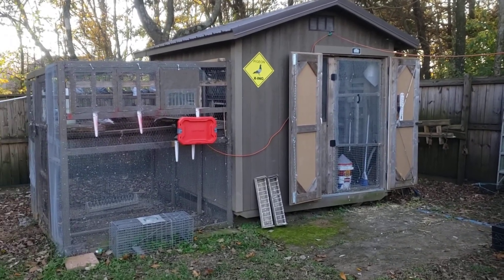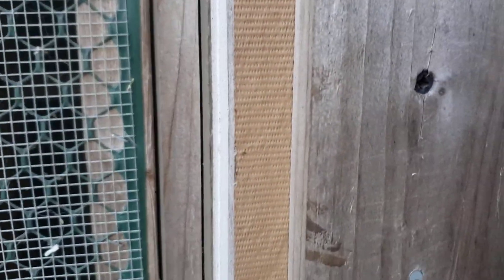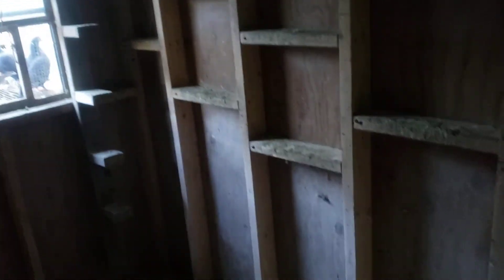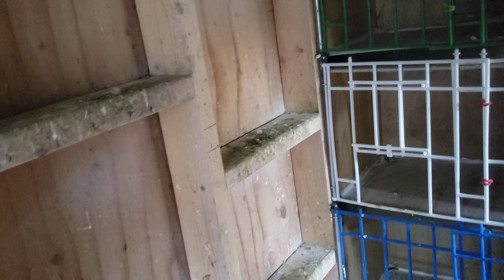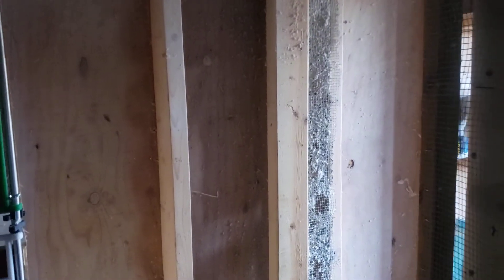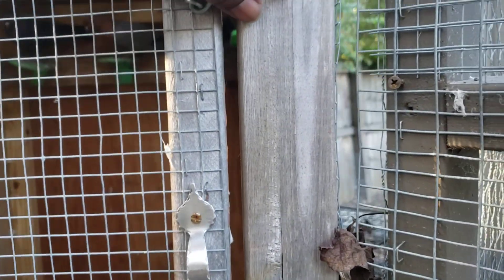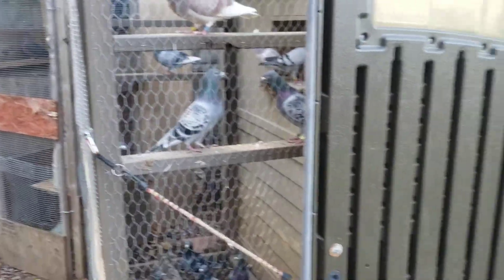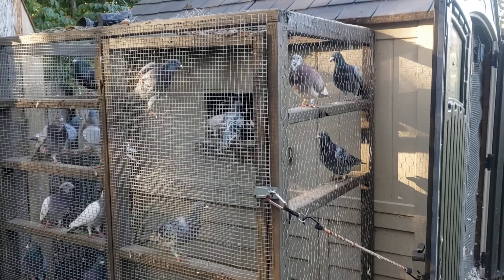Setting up for breeding season 🤔update for 2021.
Friday afternoon